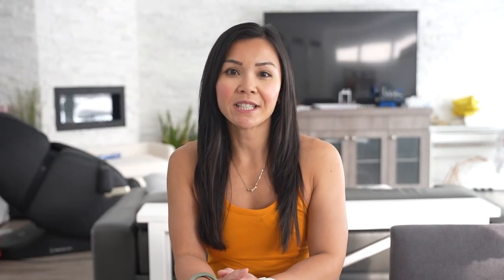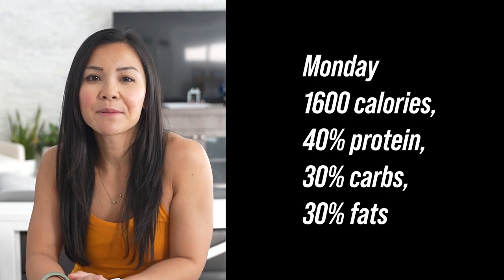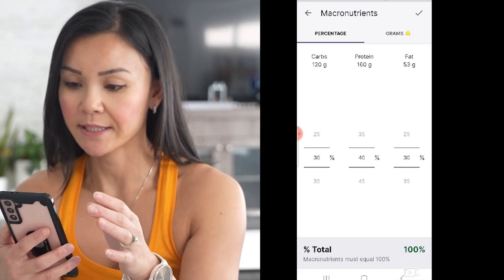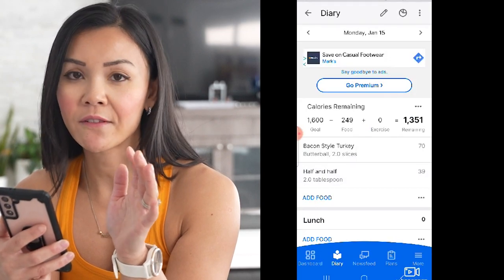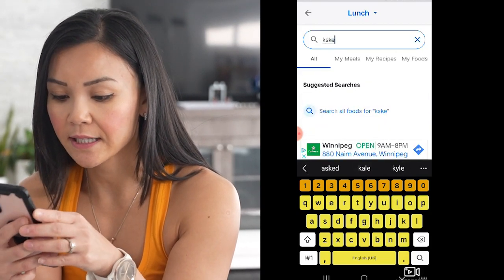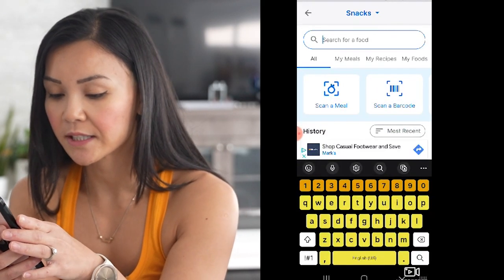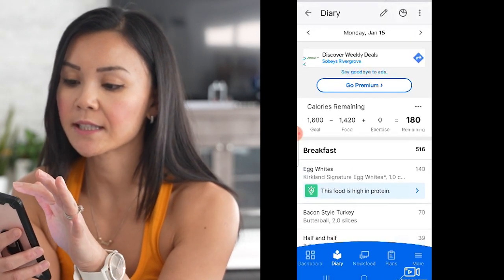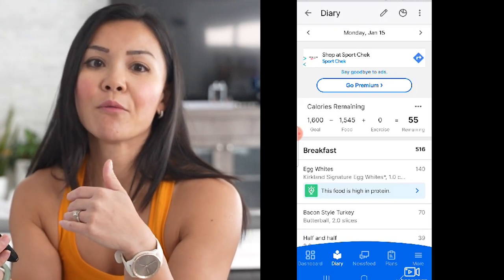Triple Refeed Plan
🔥💪 Unlock the Triple Refeed Plan for Ultimate Fat Loss! 💥👊

Hey, Fit Fam! 🌟 Ready to turbocharge your fat loss journey? Dive into Week 2 of our 28-Day Belly Burn program with the game-changing Triple Refeed Plan! 🚀 Coach RJ has crafted this unique strategy to keep our energy levels soaring and crush those hunger pangs. 🏋️‍♂️

🌈 Here's the Weekly Breakdown:

Monday: 1600 cal, 40% protein, 30% carbs, 30% fats
Tuesday: 1200 cal, 50% protein, 25% carbs, 25% fats
Wednesday: 1600 cal, 40% protein, 30% carbs, 30% fats
Thursday & Friday: 1200 cal, 50% protein, 25% carbs, 25% fats
Saturday: 1600 cal, 40% protein, 30% carbs, 30% fats
Sunday: 1200 cal, 50% protein, 25% carbs, 25% fats

It's a nutritional rollercoaster designed to fuel your workouts on high-calorie days and torch fat on low-calorie ones! 🎢💦

💡 Key Insight: Balance is the name of the game. We're not starving ourselves; we're strategically alternating to achieve optimal results. 🔄

Remember, Fit Fam, progress is progress! Let's engage, support each other, and crush those fitness goals together! 🙌👊

Thanks for tuning in, Fit Fam. Until next time, keep it healthy, keep it tasty, and keep burning that belly fat! 🌟💥🔥